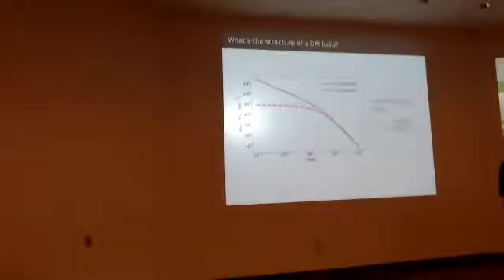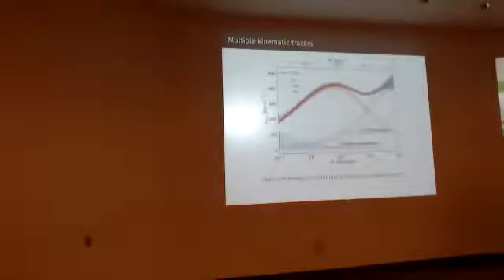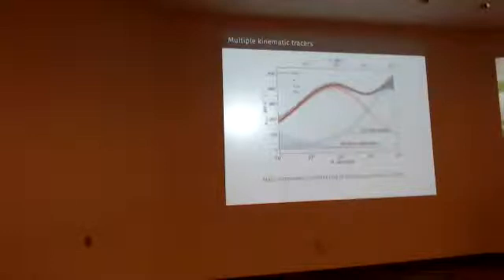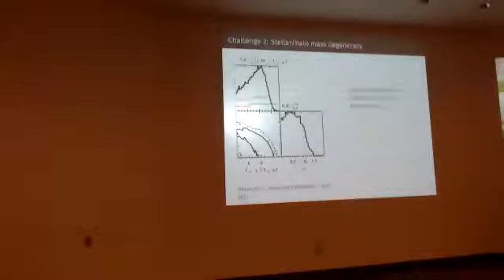Asher Wasserman: Measuring DM Density Profiles in Massive Galaxies